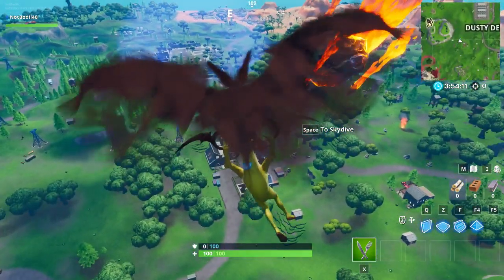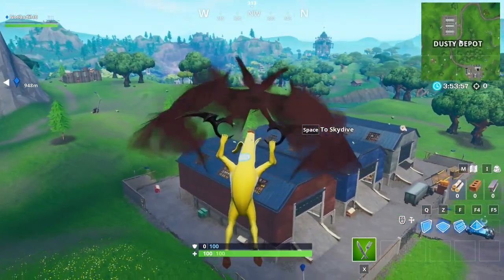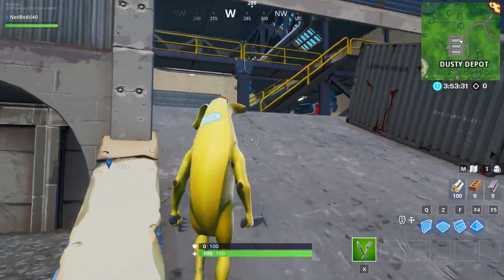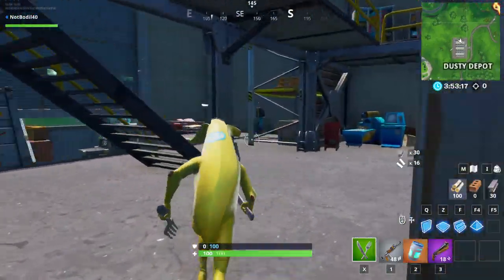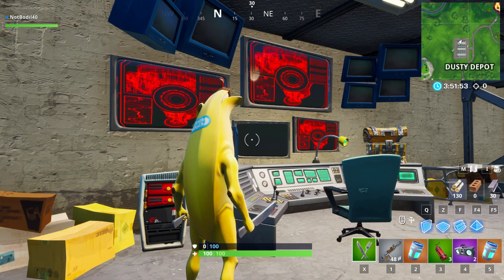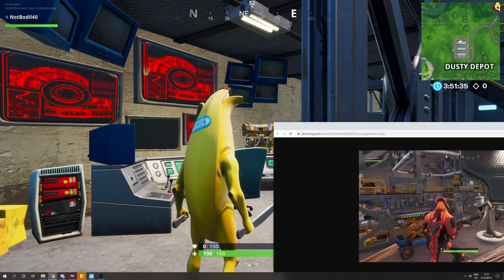*NEW* FORTNITE DUSTY DEPOT EVENT ACTIVATED *RIGHT NOW* (New Rift Beacon!!)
Fortnite DUSTY DEPOT rift beacon event has FINALLY started after last week's TEASE! The visitor's battery is there as well as the RIFT BEACON and next week we should be seeing a brand new DUSTY DEPOT RIFT ZONE!!

Pictures by EntoYT